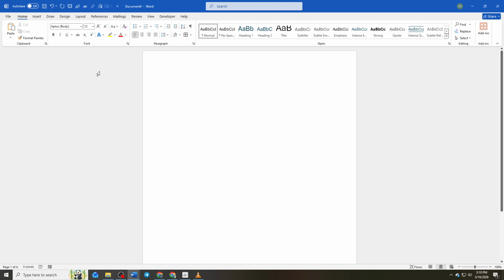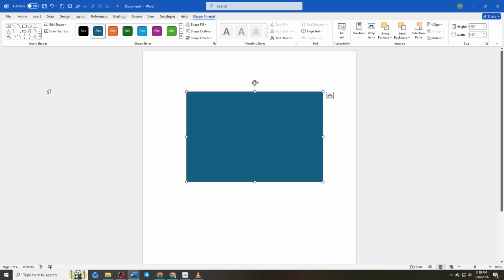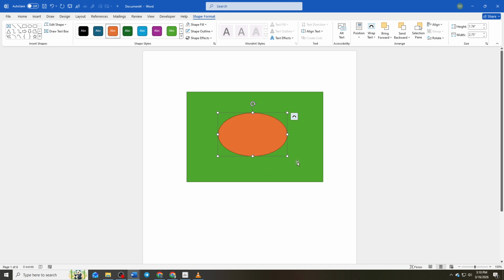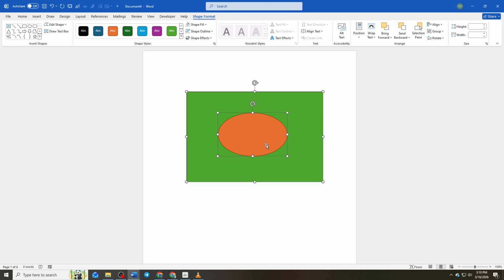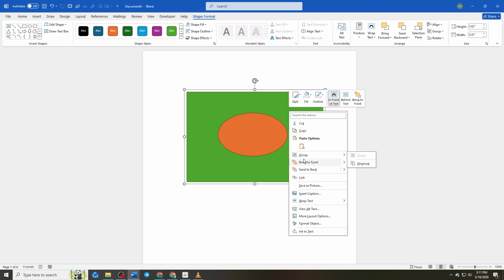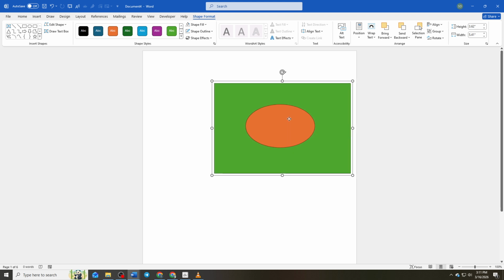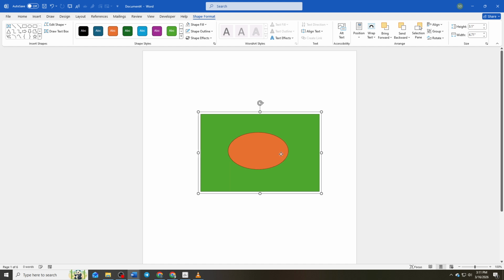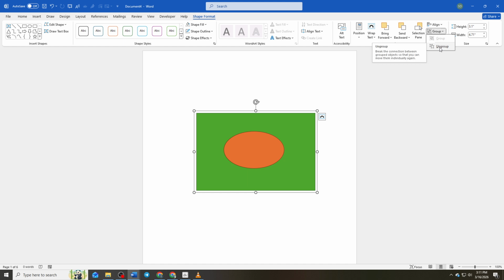How To Combine Shapes In Microsoft Word [2026 Guide]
Are you looking to enhance your documents with customized graphics? In this video, we dive deep into the process of combining shapes in Microsoft Word, showcasing the latest 2026 features. From basic shape manipulation to creating unique designs, we’ve got you covered every step of the way.

By the end of this tutorial, you’ll be able to effortlessly combine shapes to create stunning visuals for your projects. Whether you're designing a flyer, a report, or just adding some flair to your work, these skills will elevate your Word game.